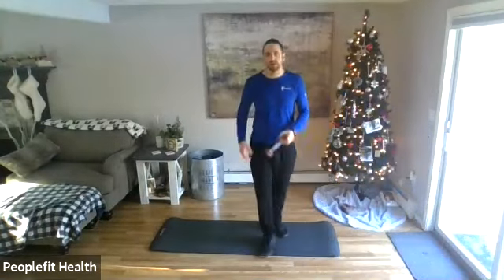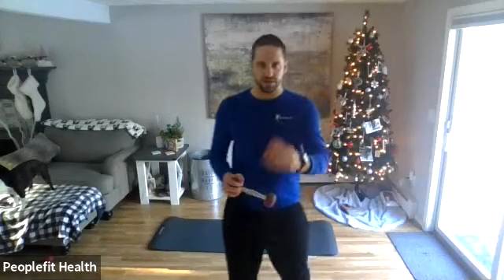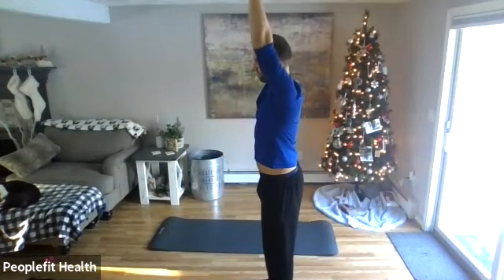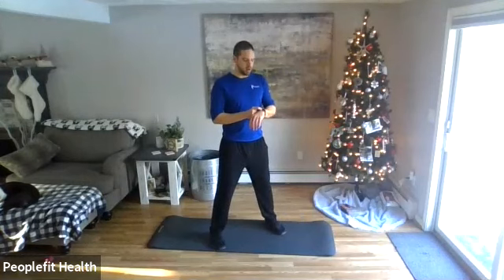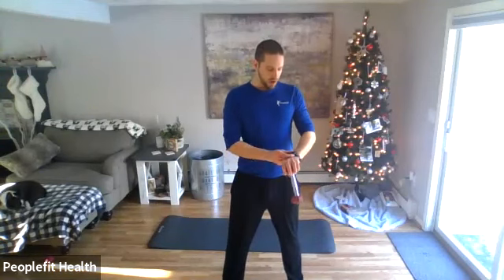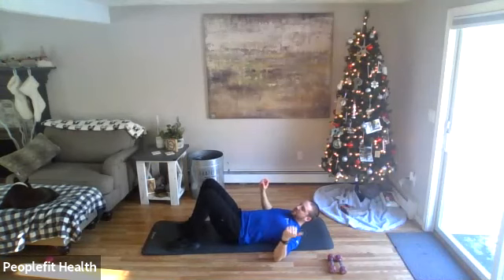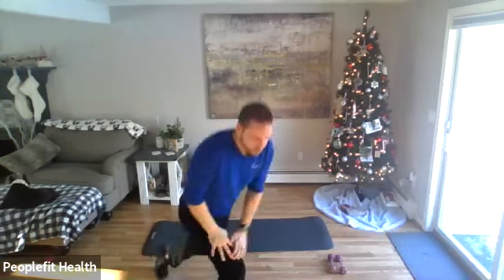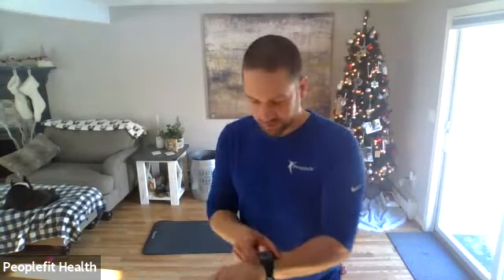Total Body Toning w/Nate - 1/9/2021